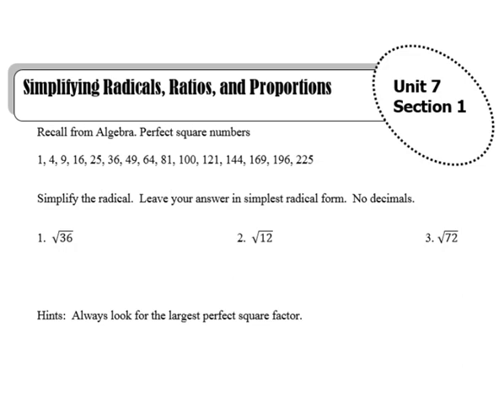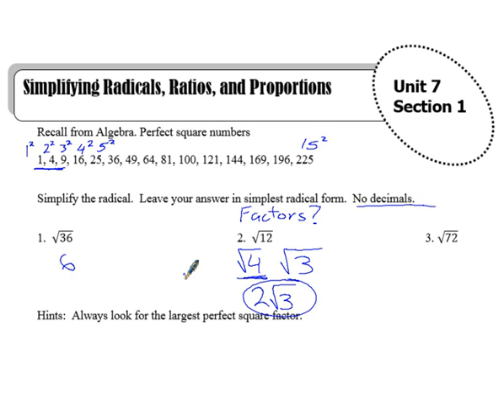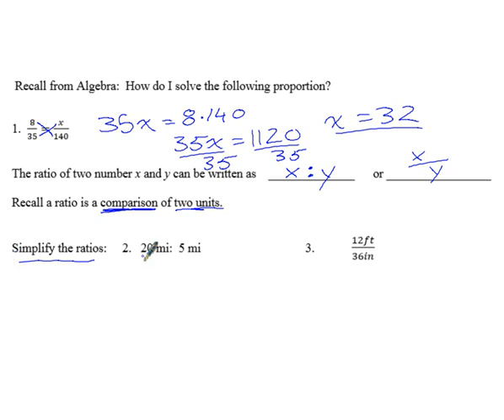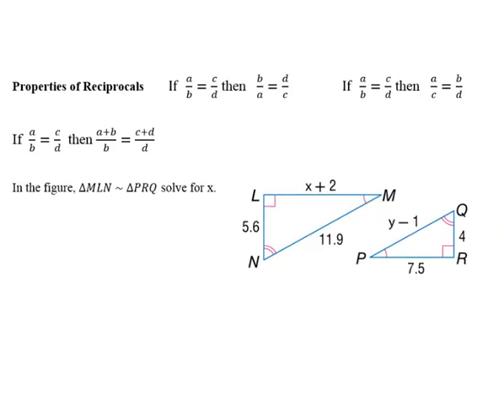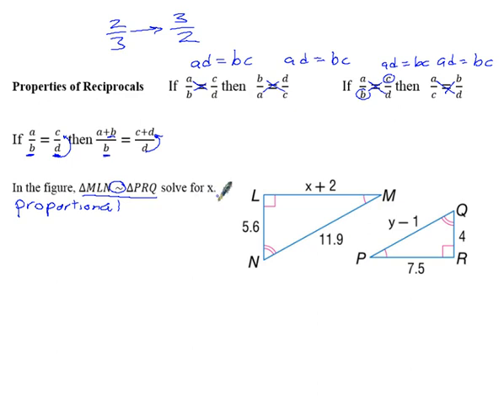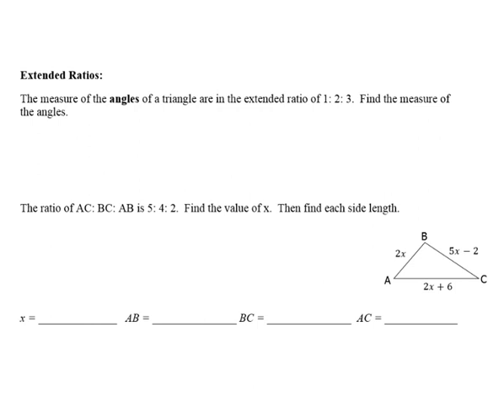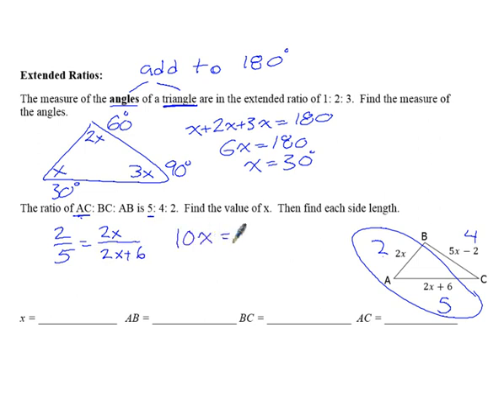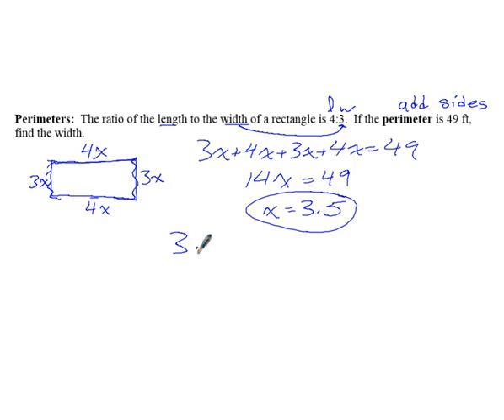Unit 7 Section 1 Radicals, Ratios, and Proportions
Simplifying ratios, proportions, and radicals